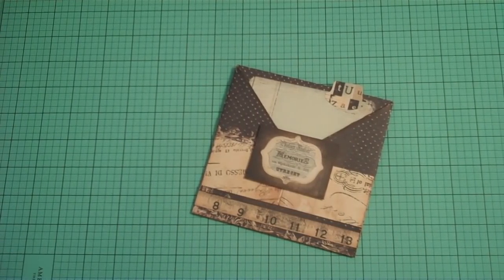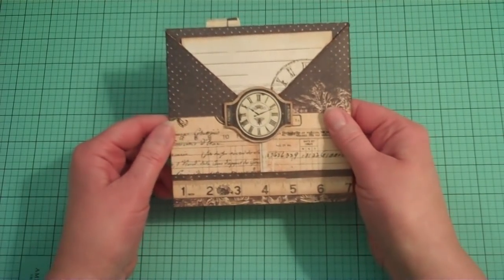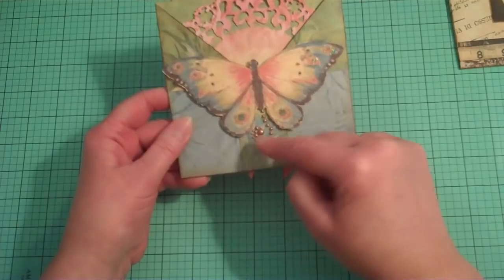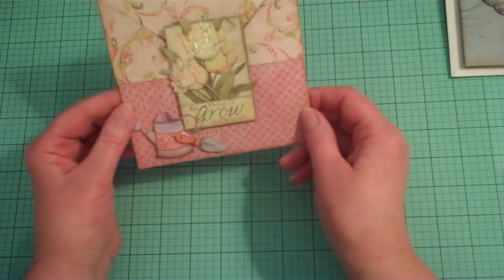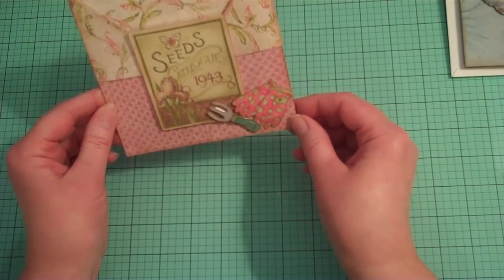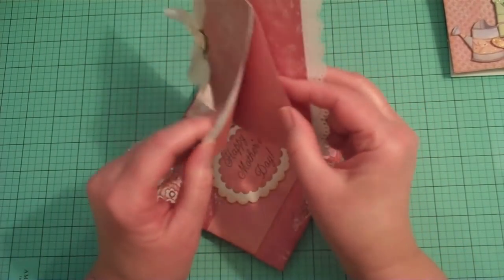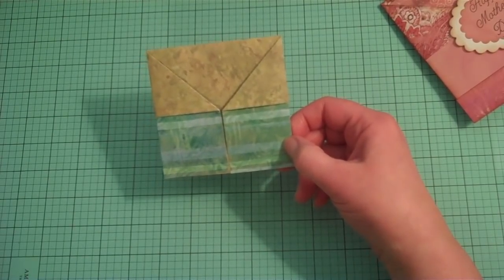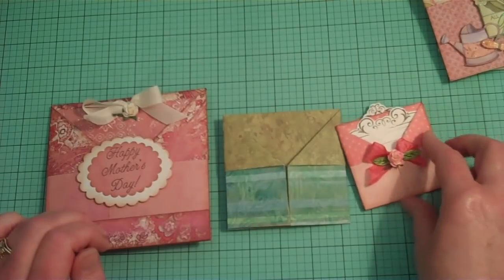Envelope Card and Very Simple Mini Album (Part 1)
A fun fold to use for a card, to hold a little gift, to put in a mini, or to make a mini out of.  Can be used with any double sided paper and decorated for any occasion. You can use up all the die cut and paper  leftovers from your paper collections!  This whole mini is made with this fold except the cover and it was made with chipboard.  Check out the next video for a tutorial on how to fold this.

[IMPORTANT DISCLAIMER] The content of this Video is intended for ADULTS only! Many Tools used in my videos are dangerous and unsuitable for children, experienced adult crafters only!! Thanks-